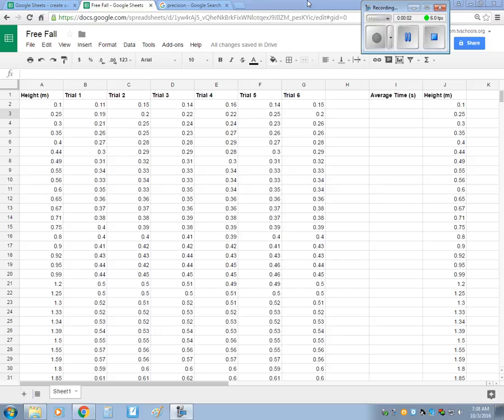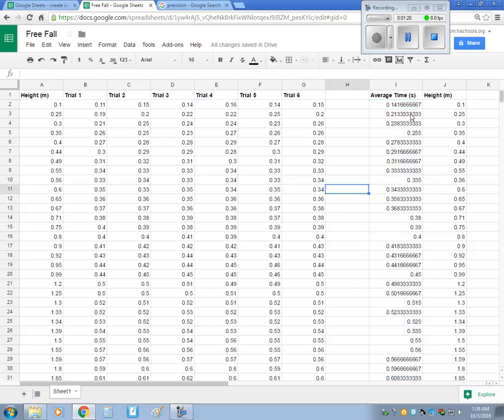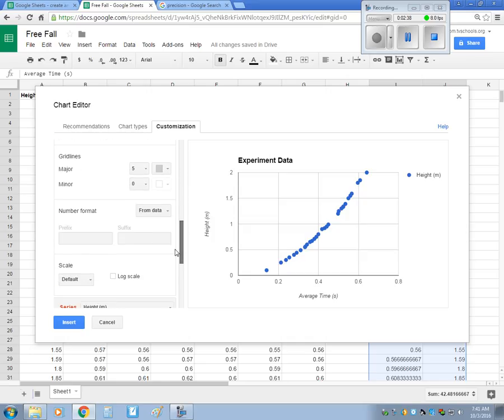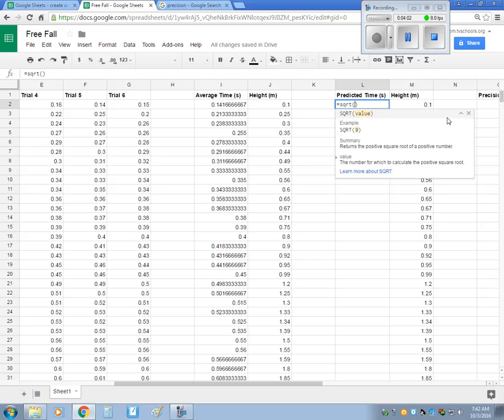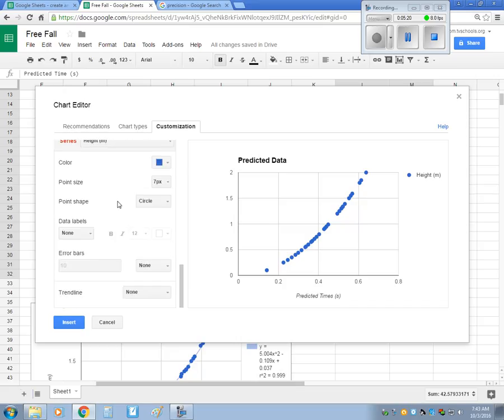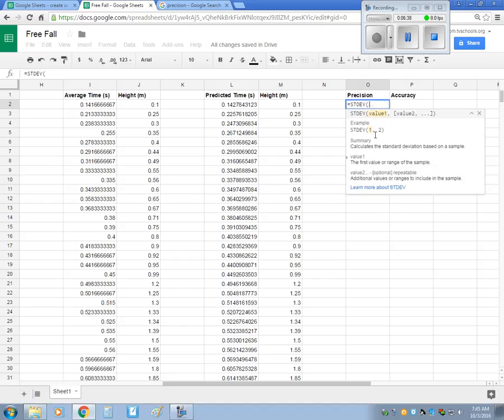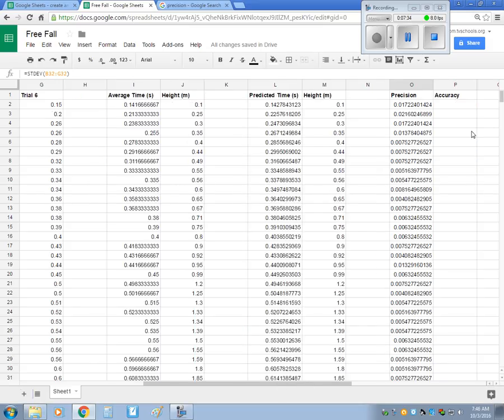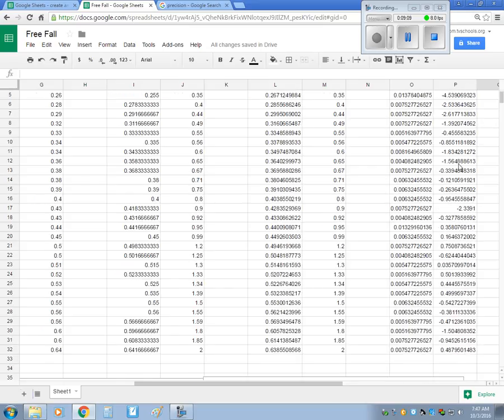How to use Google Sheets